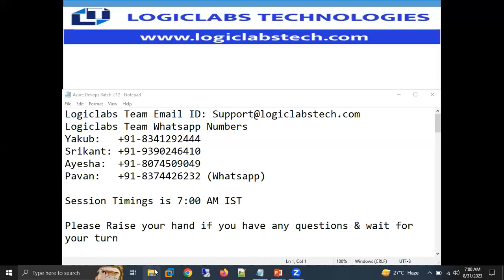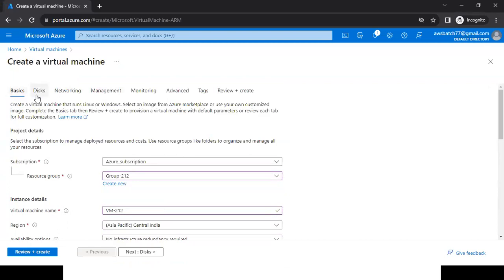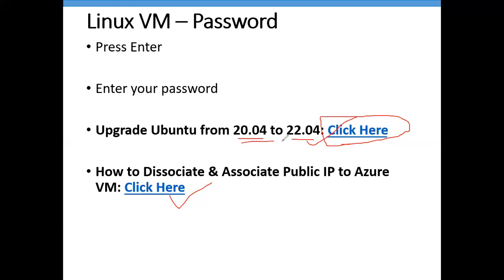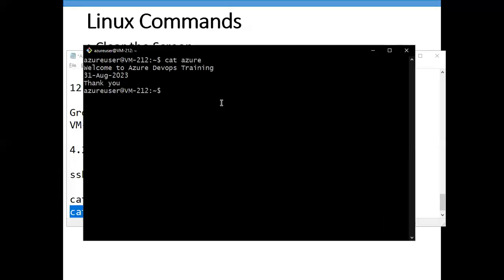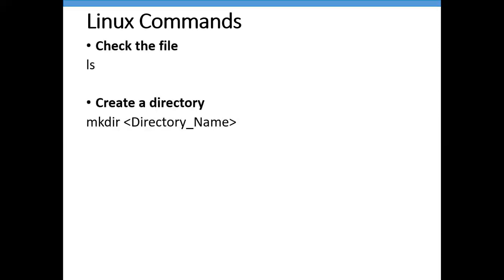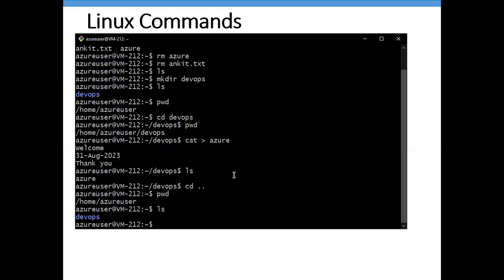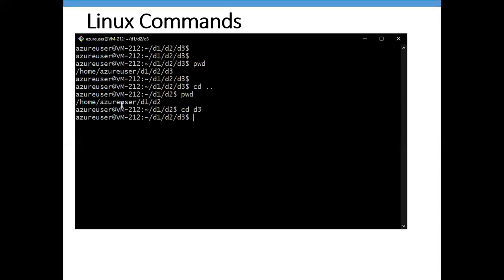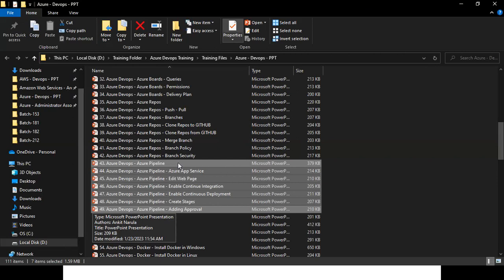Azure Devops Day 3 - Batch 212